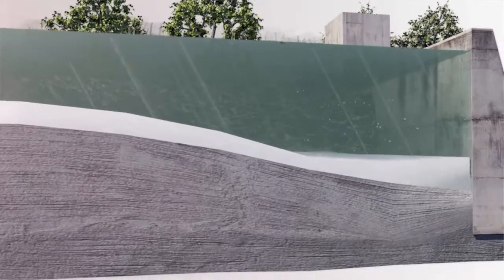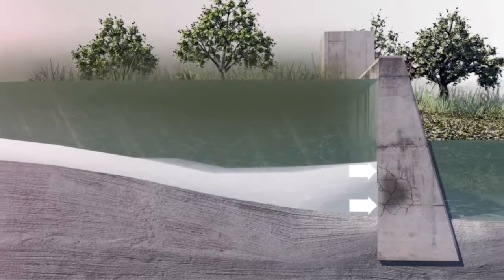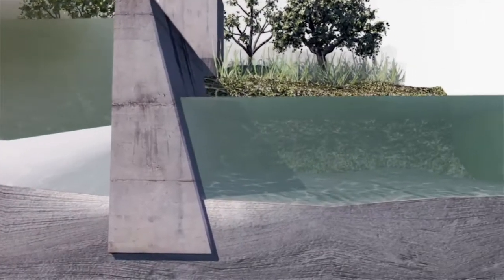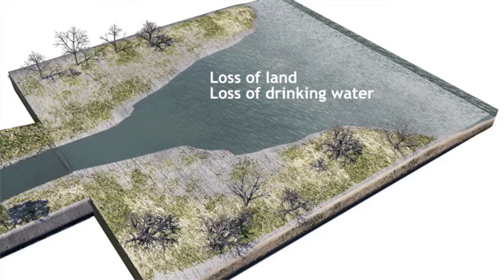ConSedTrans® - Continuous Sediment Transfer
Many dams and reservoirs experience sedimentation problems. With ConSedTrans®, Ferrostaal Sediments GmbH present a sustainable and ecologically friendly solution, preventing siltation of impounded rivers. It is the only technology fulfilling the EU water framework directive (EU-WFD) for solids transport.